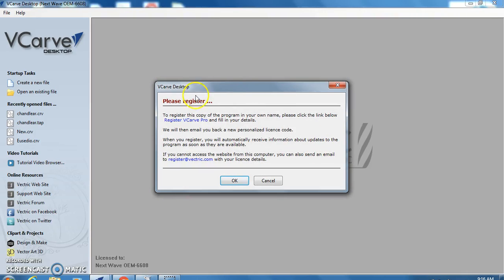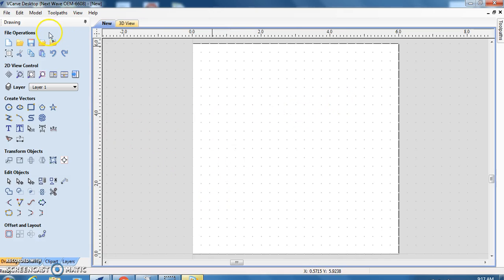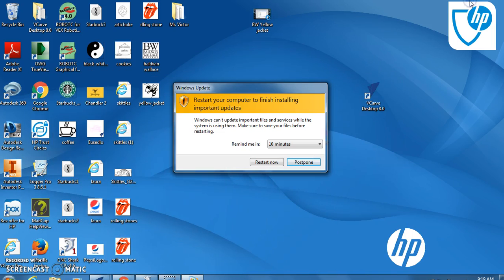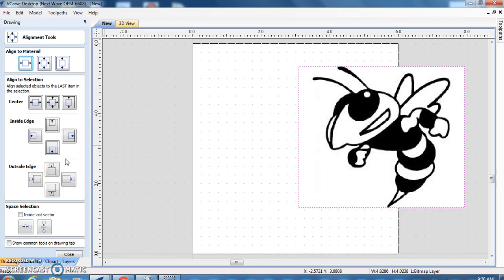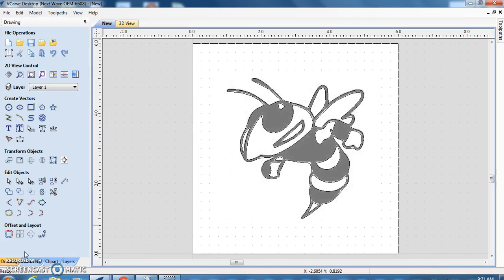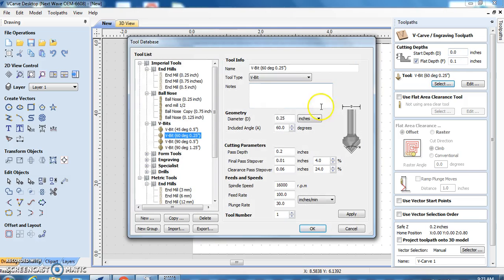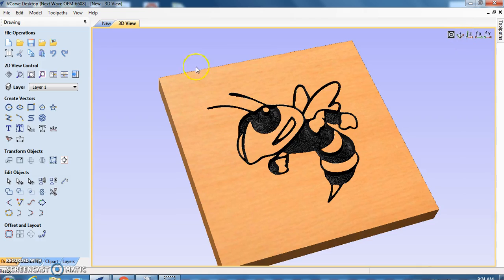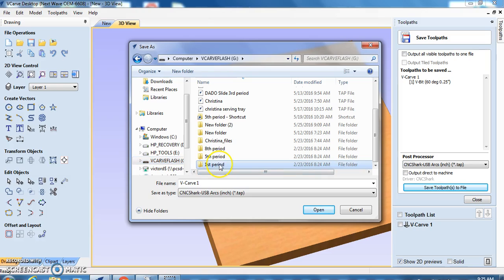Parma Vcarve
Vcarve, BW, Victor